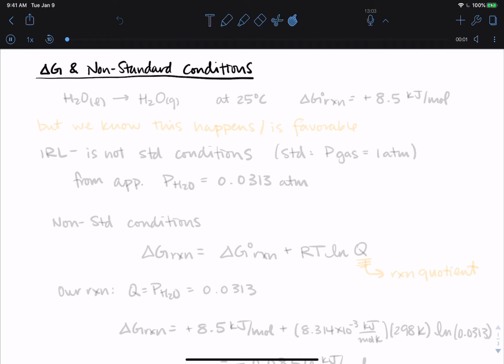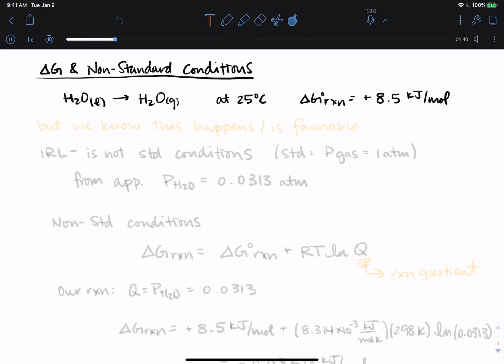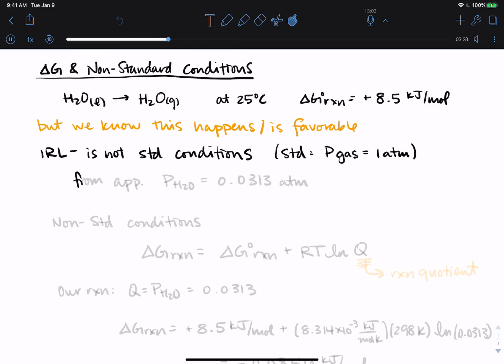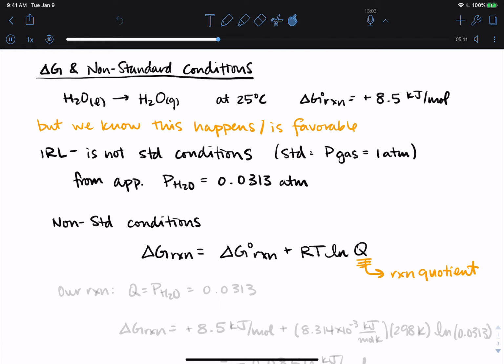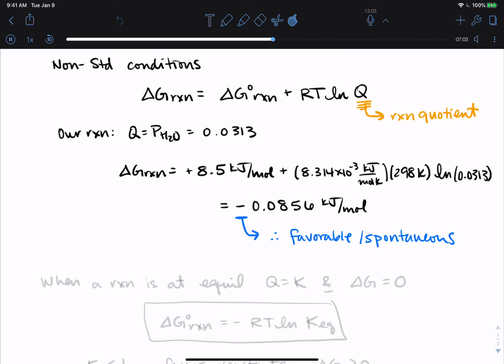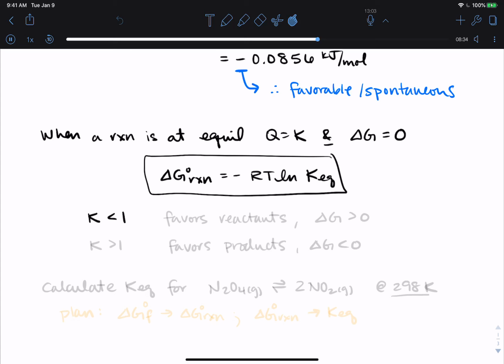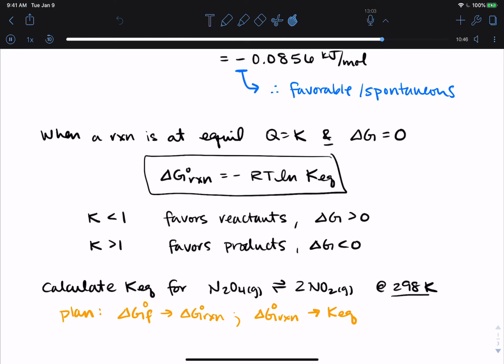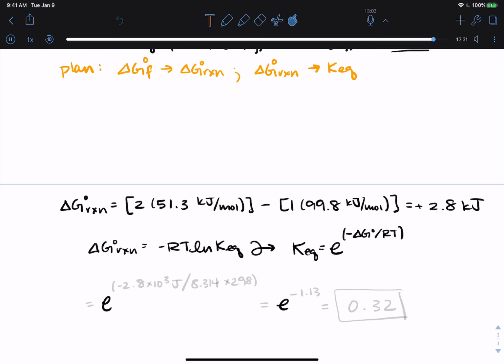5 Free Energy Thermo Non Standard Conditions